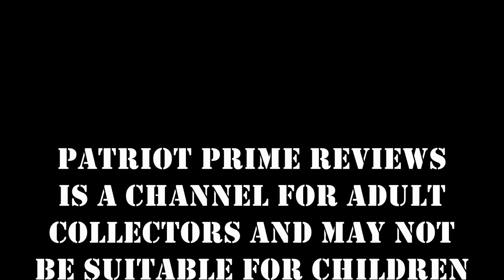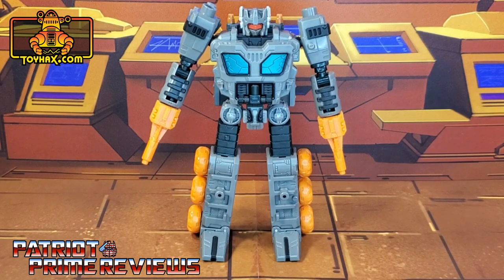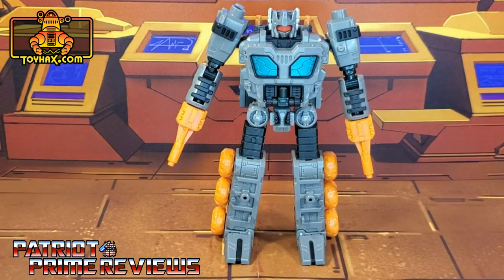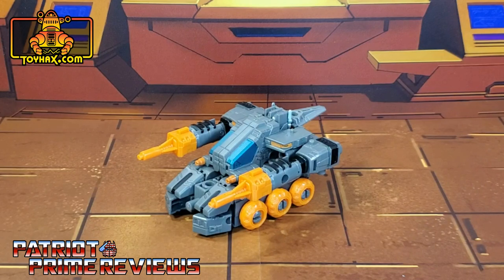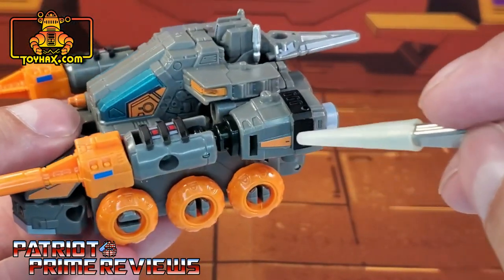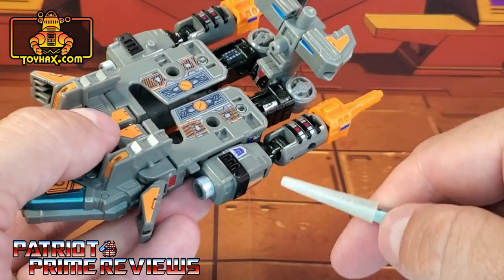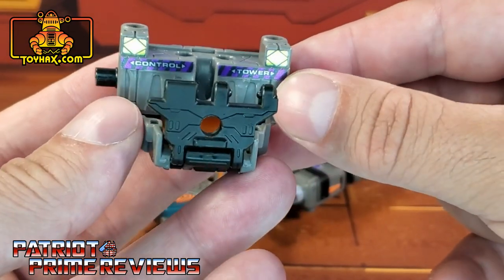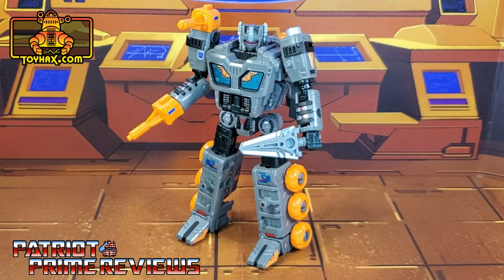Toyhax Decal Set For Earthrise Fasttrack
In this video I take a look at the very creative Toyhax Decal Set for Earthrise Fasttrack.
CHAPTERS:
0:00 - Intro
1:15 - Bot Mode Before
2:04 - Bot Mode After
3:47 - Vehicle Mode Before
4:26 - Vehicle Mode After
5:17 - Spear Mode
5:44 - Spaceship Mode?
7:32 - Final Thoughts